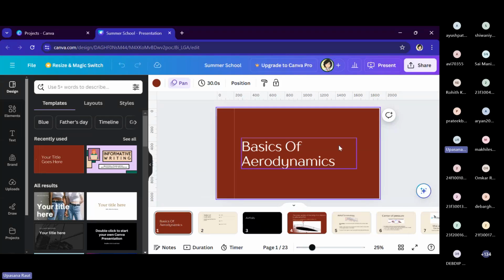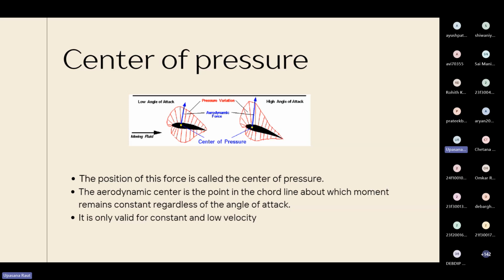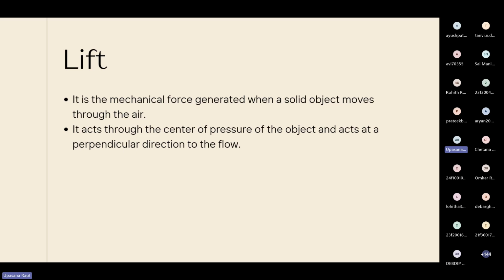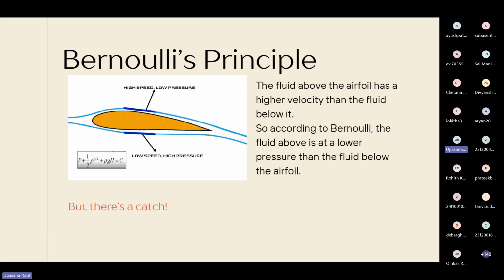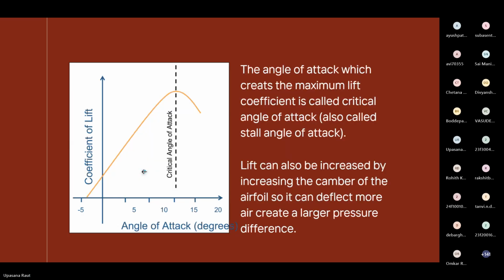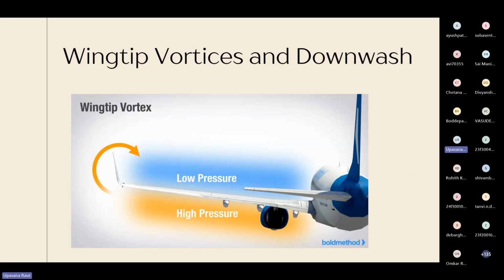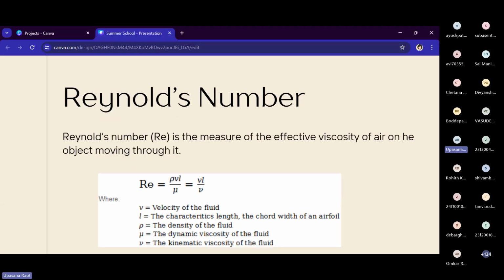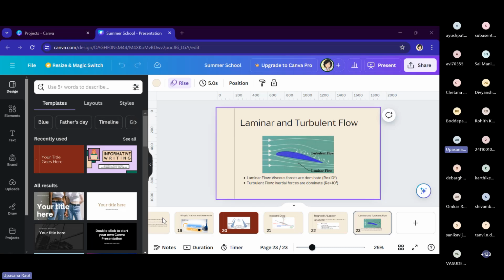Session 1 | Aero Club | Summer School 2024